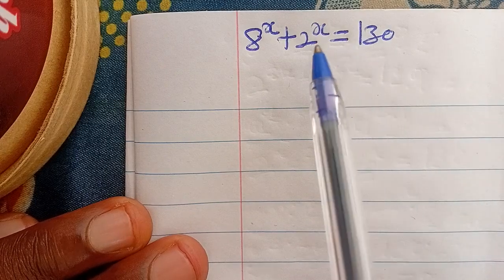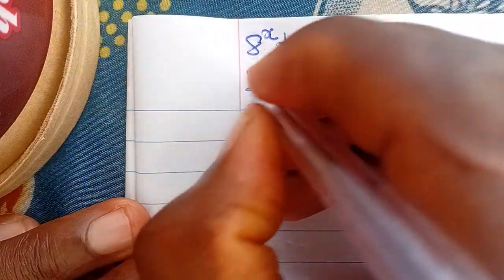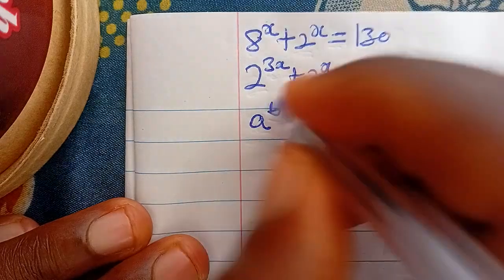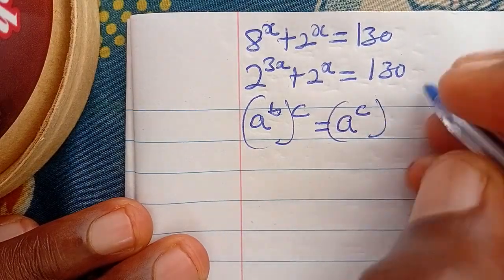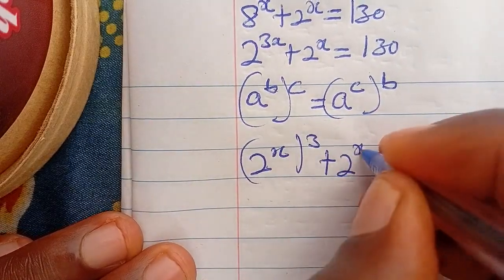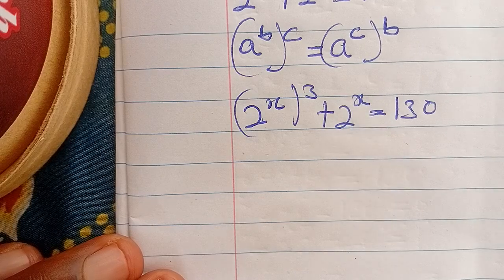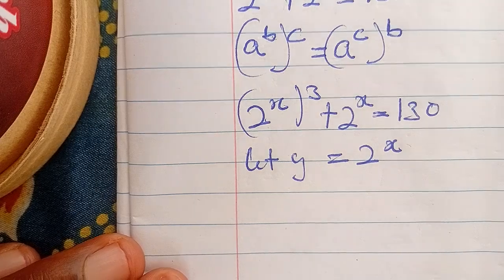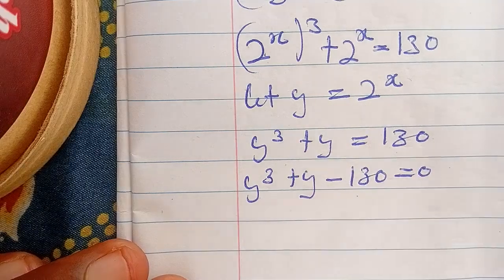🇩🇪 GERMANY CAN YOU SOLVE THIS EXPONENTIAL EQUATION | 8^x · 2^x = 130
In this video, we solve the exponential equation:

Step by step, we break it down using the laws of indices, conversion of bases, and logarithmic rules. You’ll learn how to:

Rewrite exponential expressions in terms of a single base

Apply the index (exponent) law to simplify expressions

Use logarithms to solve for unknown exponents

Convert between different logarithm bases for exact solutions

Find both the exact form and decimal approximation of the solution

This video is perfect for students preparing for AMC, Olympiad, SAT, and high school/college math exams.

🔑 Key Concepts Covered:

Exponential Equations

Laws of Indices (Exponent Rules)

Change of Base Formula for Logarithms

Exact vs Approximate Solutions

Problem-solving strategies